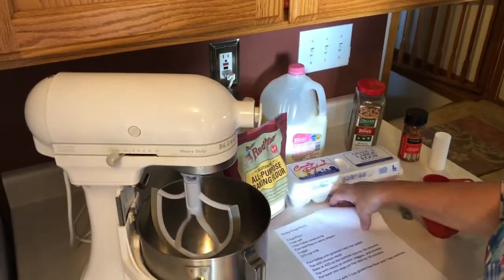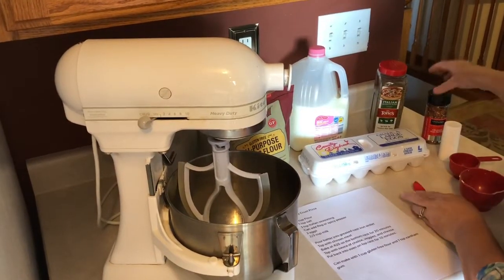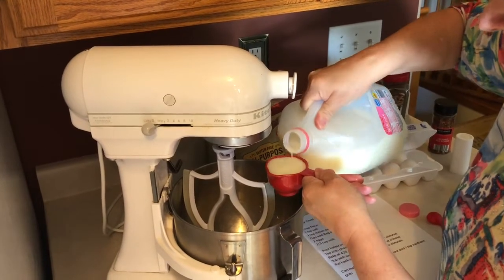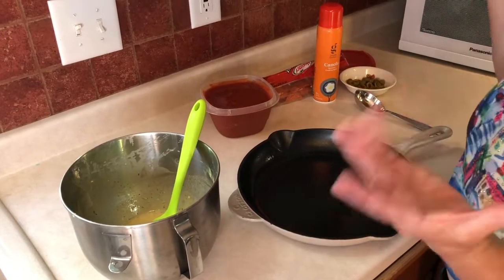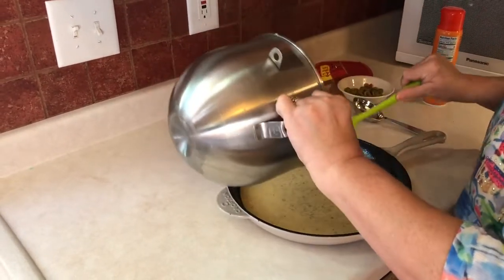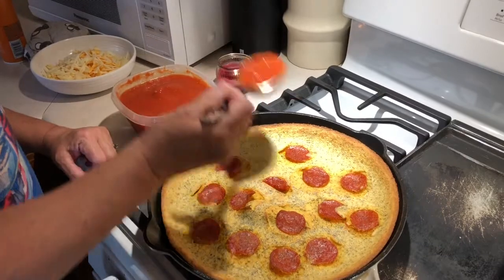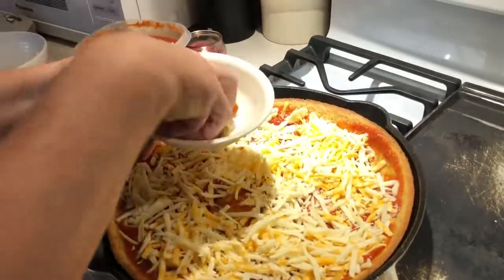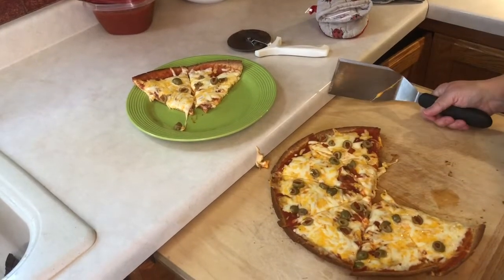Easy Delicious Gluten Free Pizza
I got this no yeast recipe from the channel Whippoorwill. I adapted it to make it gluten free. So Good and So Easy!